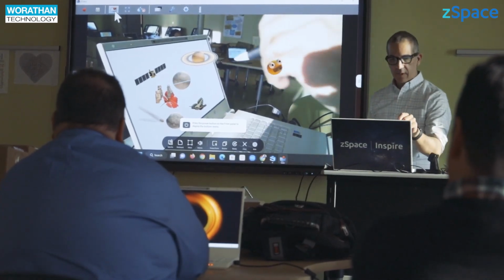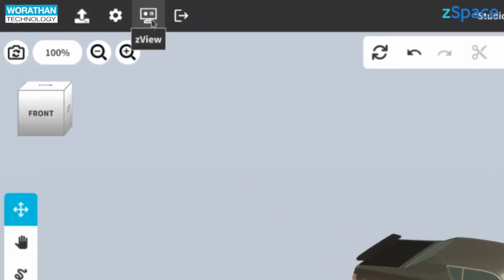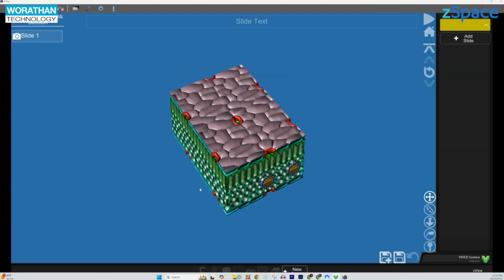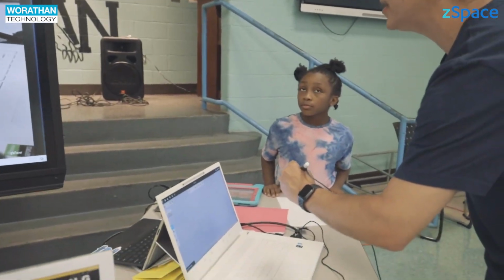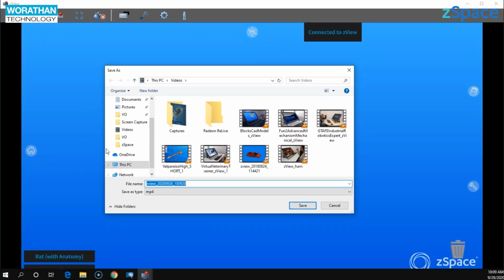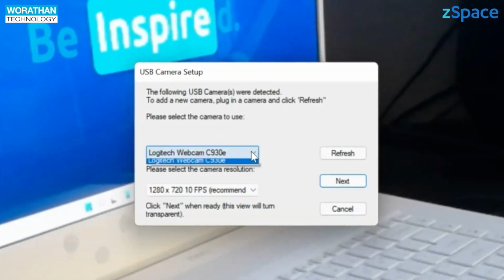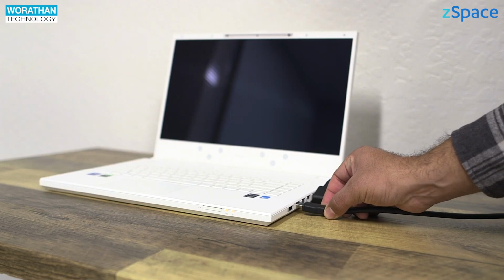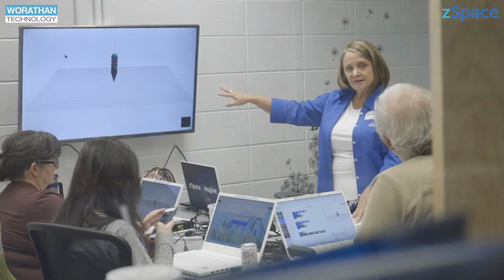How To: zView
บริษัท วรธันย์ เทคโนโลยี จำกัด
Line : @worathan